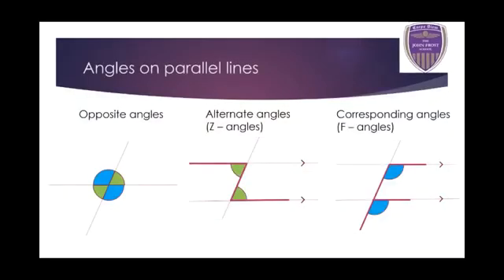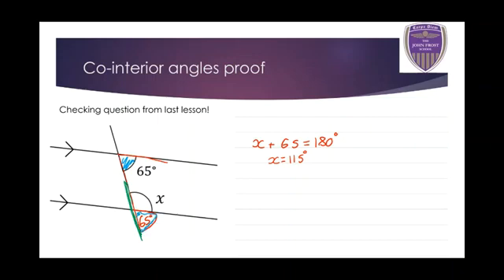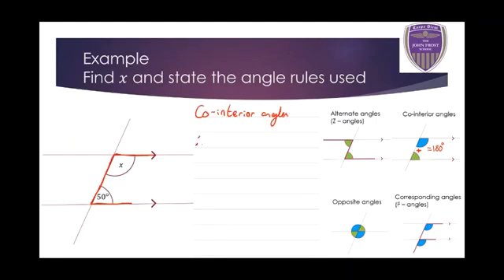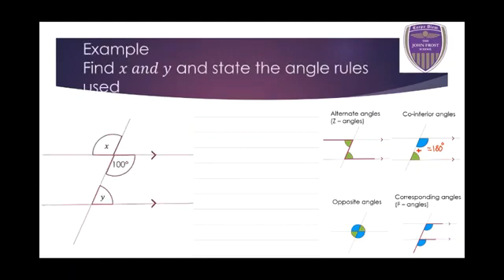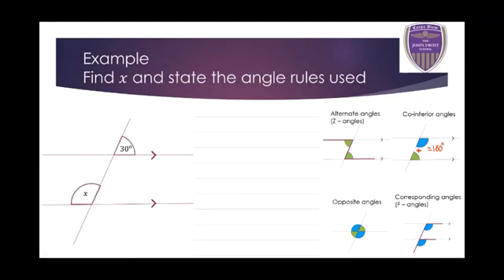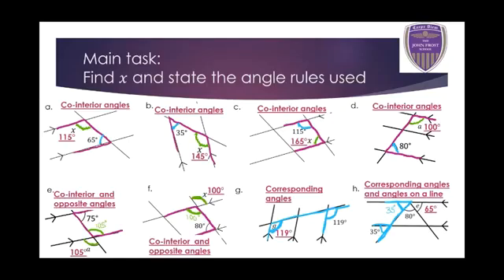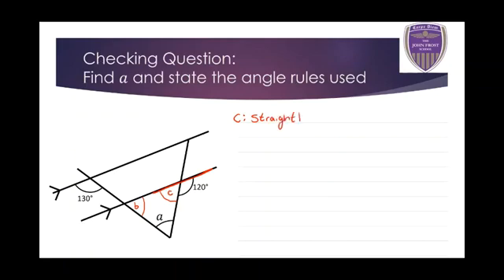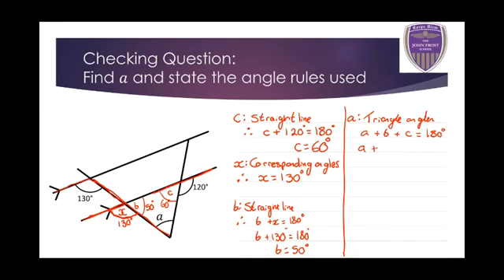#165 Year 9 Scheme 2 Shape 1 Co interior angles